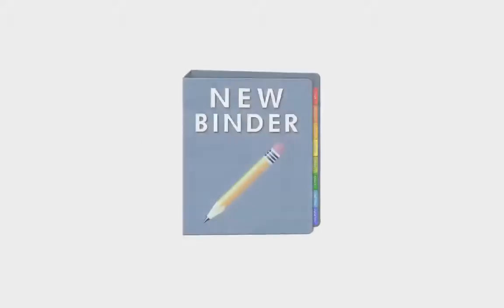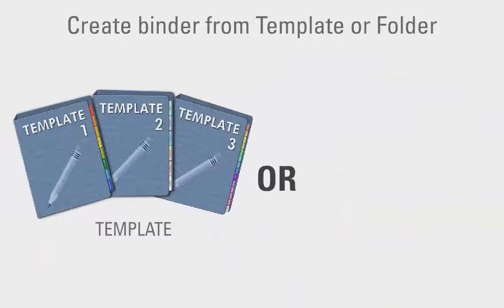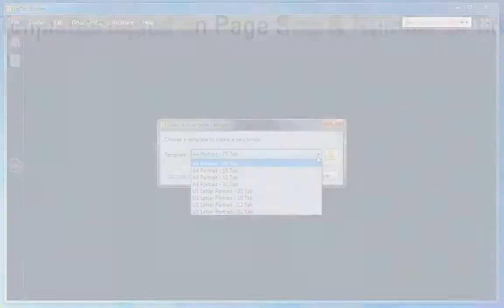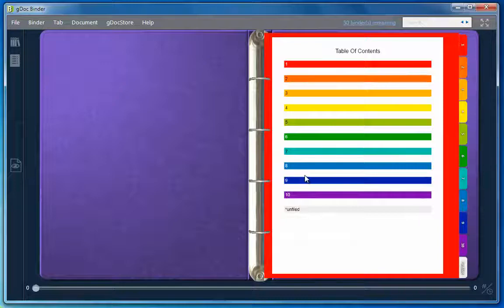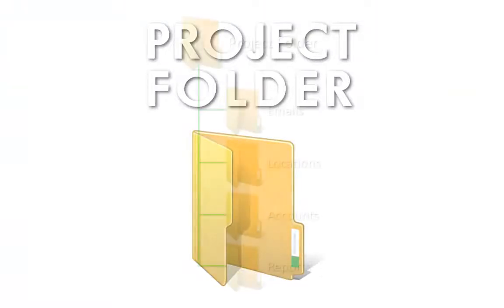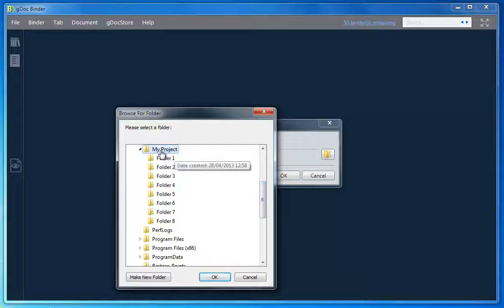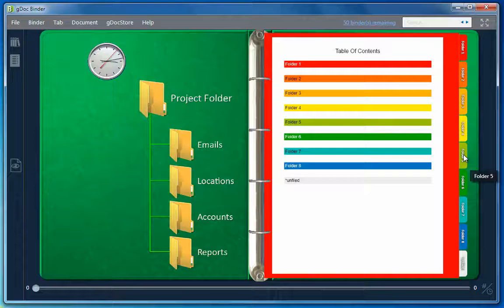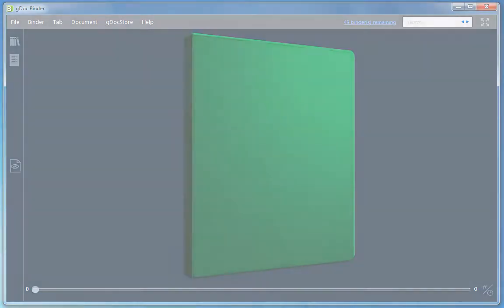Binder Watch - How to create your first digital binder!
Creating a digital binder is easy with the help of gDoc Binder. This episode will help you create your very first digital binder. Make sure to be creative when creating those binder covers :)

For a free (but limited) version of gDoc Binder install it

If you have used LiveBinders, Evernote, DocsCorp PDF Binder, or XBundle then you will love this product.

Make sure to interact with us...